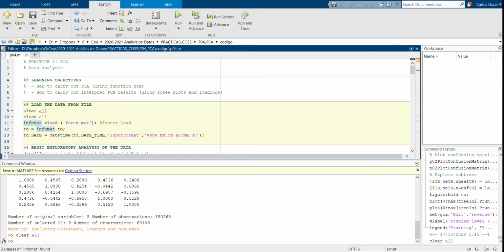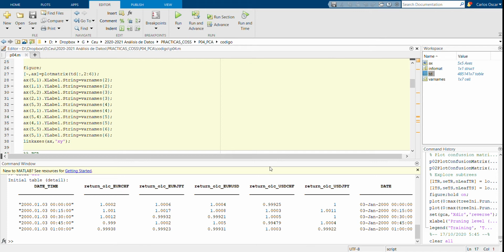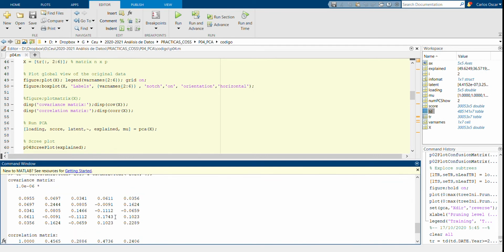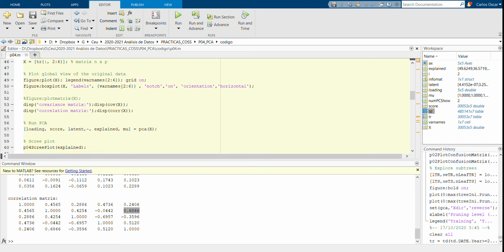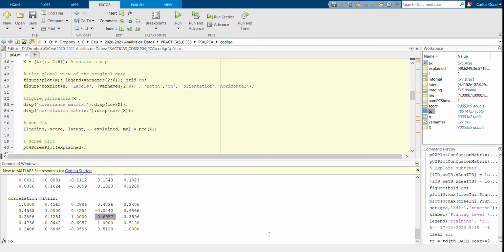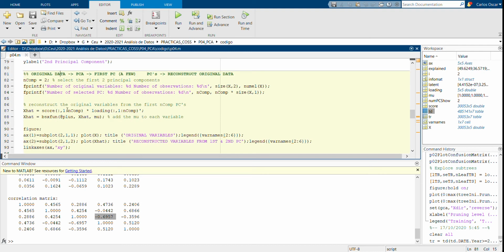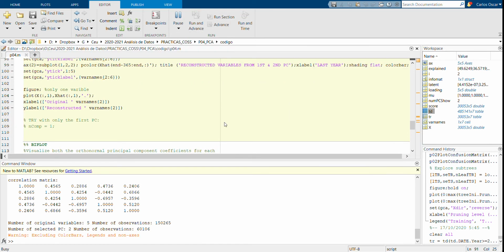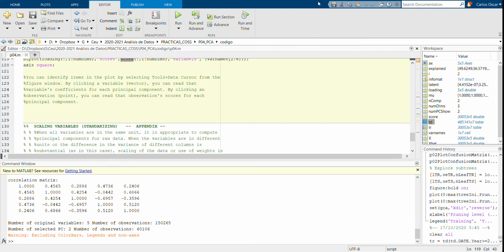PCA Example 02. Forex